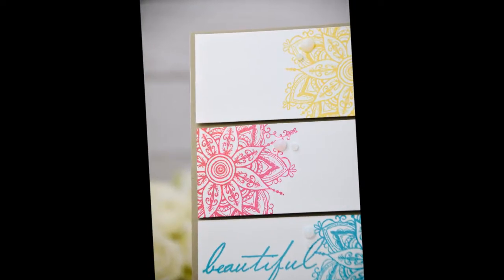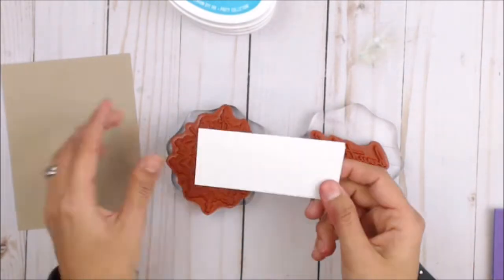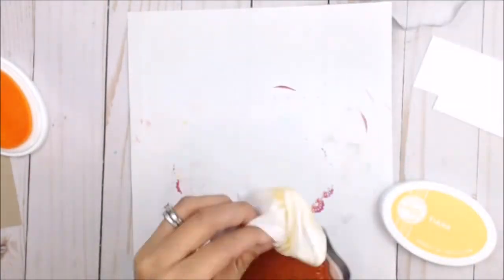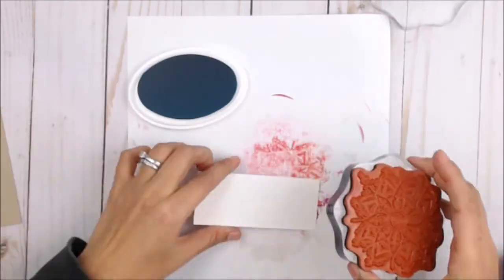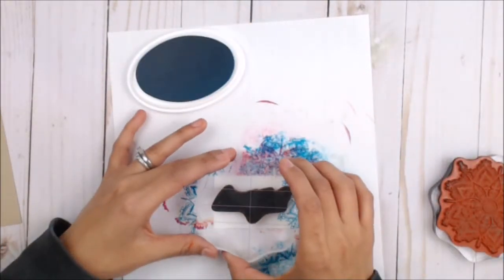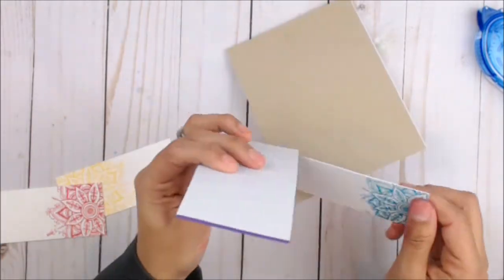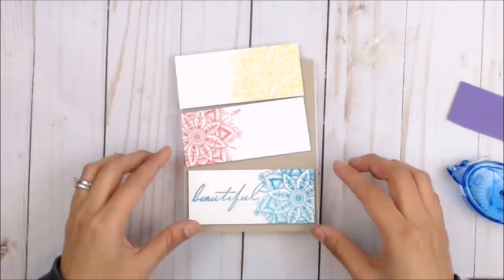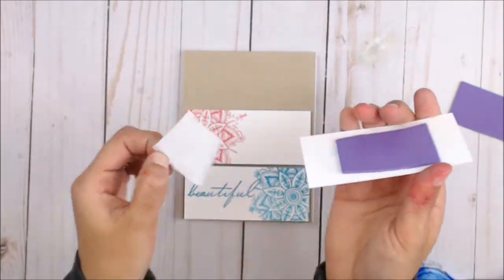Unity Quick Tip: 3 Tone Boho Card